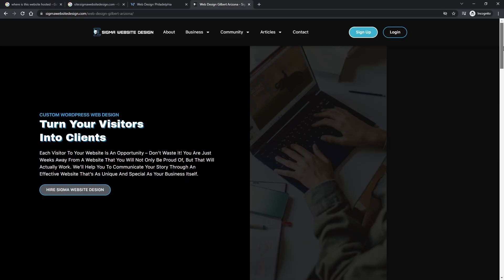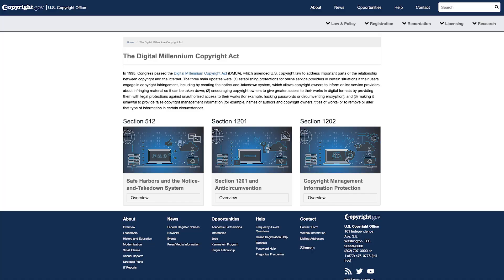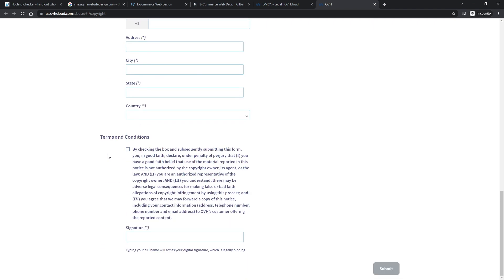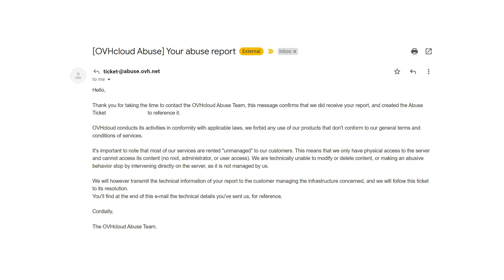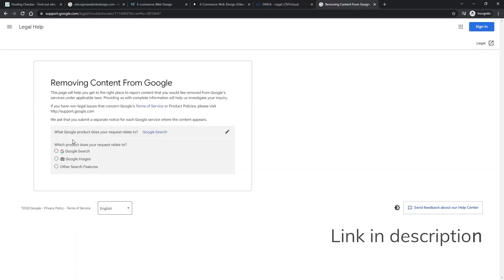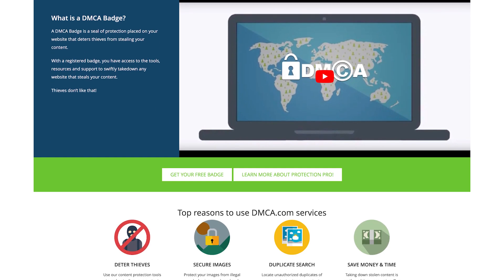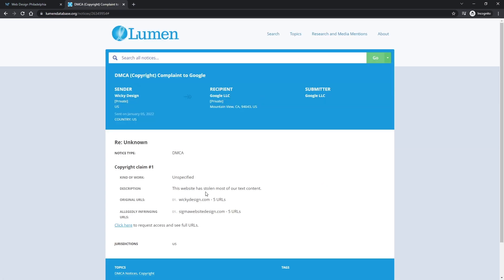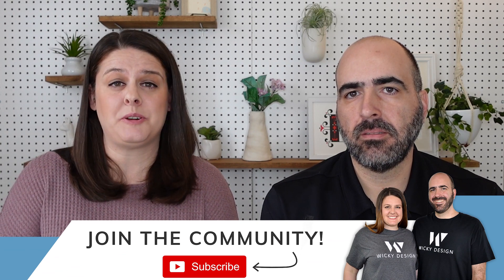How to Submit a Copyright Takedown Request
In this video, we talk about a recent incident where someone stole our website content and what we did to resolve it.

Timestamps:
0:00 Introduction
1:30 What is DMCA?
2:26 How to determine website hosting
3:00 Submit a DMCA Takedown
5:03 Google takedown
5:53 Submit Google takedown
7:04 Next steps
8:09 How to check for copyright infringement

It's important to note that most of our services are rented "unmanaged" to our customers. This means that we only have physical access to the server and cannot access its content (no root, administrator, or user access). We are technically unable to modify or delete content, or making an abusive behavior stop by intervening directly on the server, as it is not managed by us.